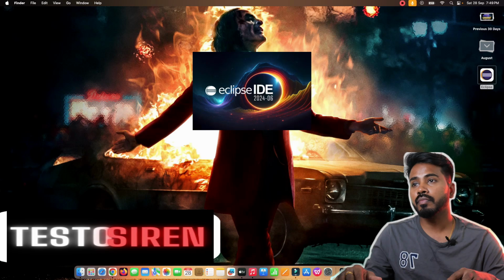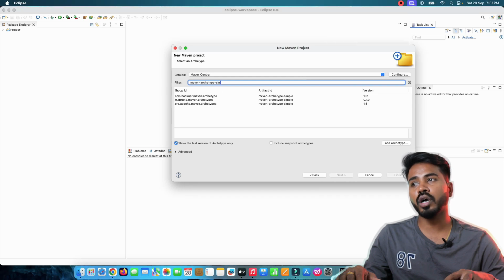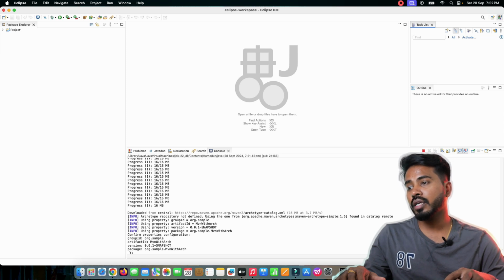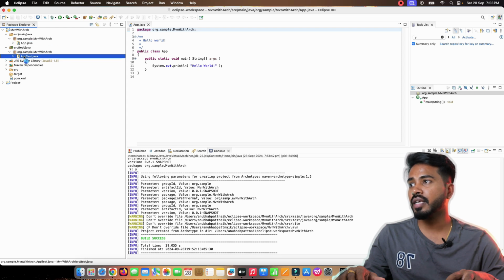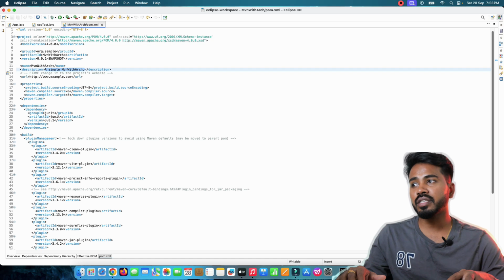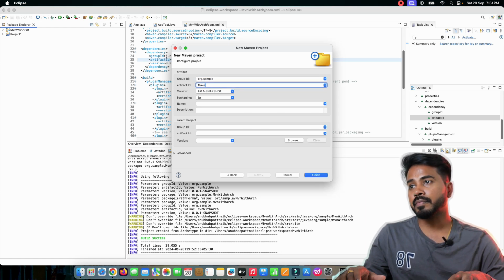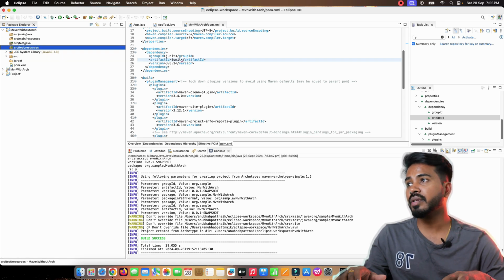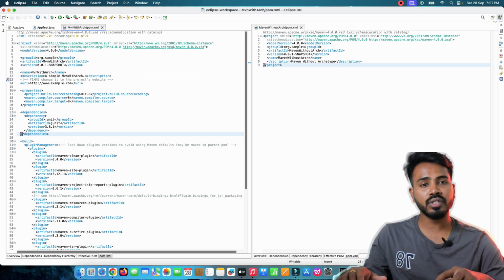🚀Maven Project: What’s the Difference Between Architectural and Non-Architectural Types❓️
🌟 Exploring Maven Projects: Architectural vs. Non-Architectural 🌟

In our latest video, we dive deep into the world of Maven projects, focusing on the key differences between architectural (Arch) and non-architectural (Non-Arch) projects. If you're looking to enhance your understanding of Maven and its project structures, this tutorial is for you!

🔧 What You'll Learn:

- **Types of Maven Projects**: Get a clear explanation of the distinctions between Arch and Non-Arch projects, and when to use each.
- **Creating a Maven Project in Eclipse**: Follow our step-by-step guide on how to set up a new Maven project using the Maven Central archetype:
  - Select the checkbox for “Catalog” in the archetype selection window.
  - Choose Maven Central and filter for `maven-archetype-simple` to get started quickly.
- **Best Practices**: Learn tips for structuring your Maven projects effectively to improve your development workflow.